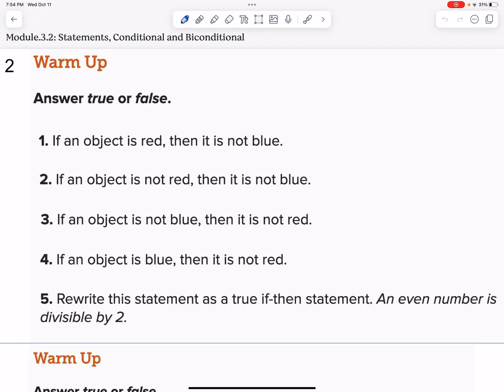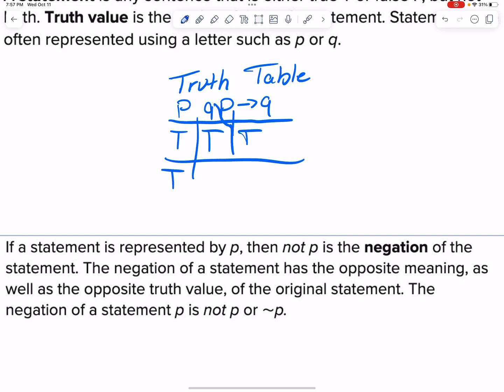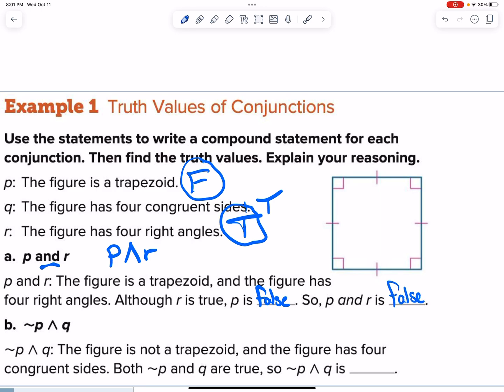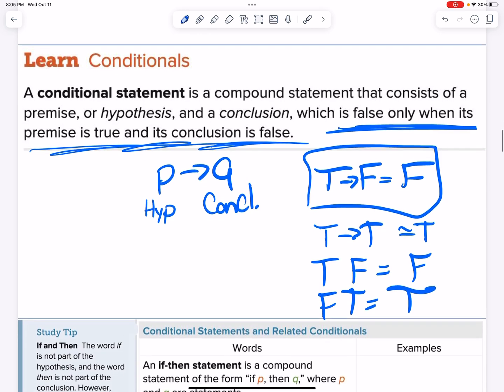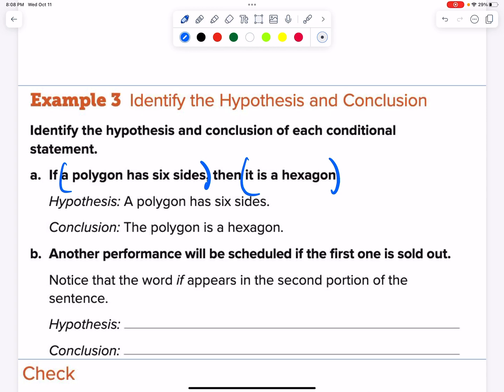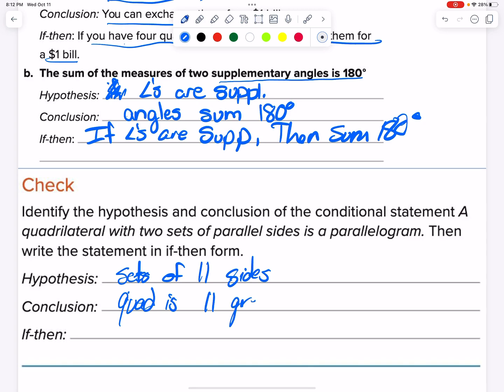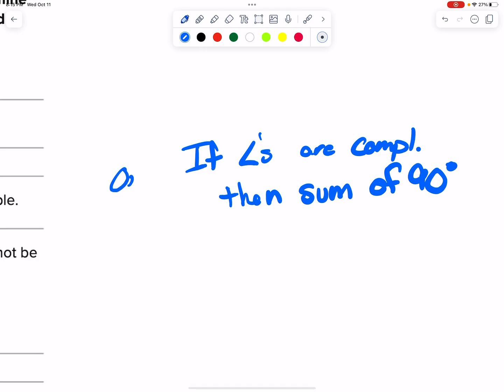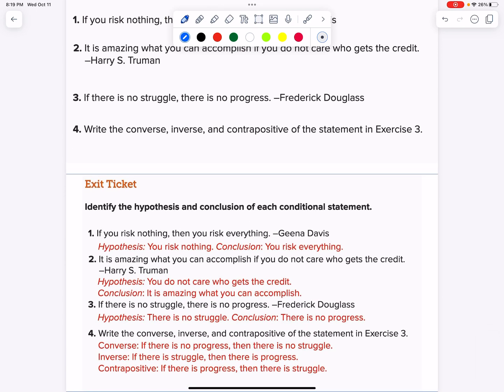Module.3.2: Statements: Conjunctions and Conditionals